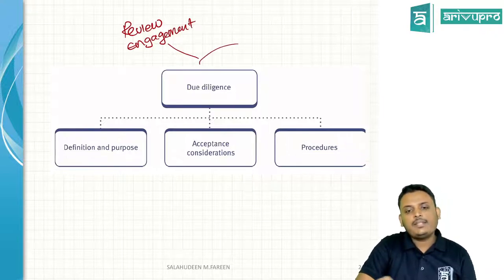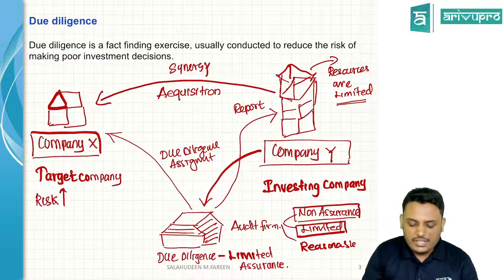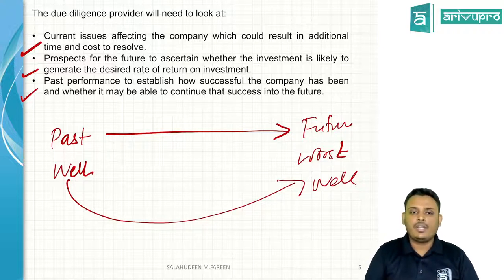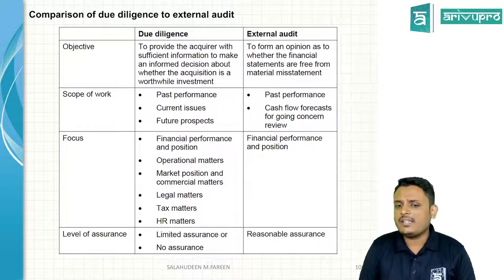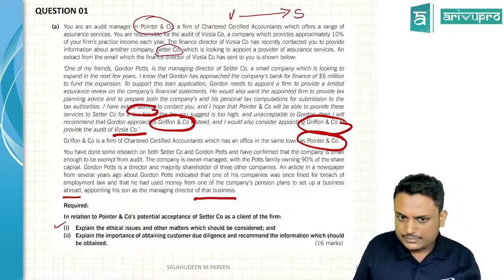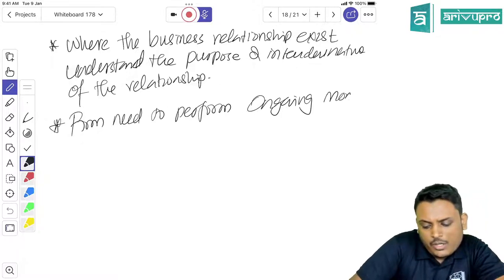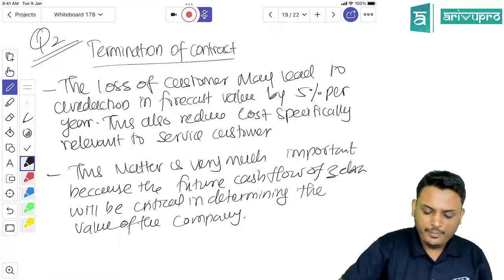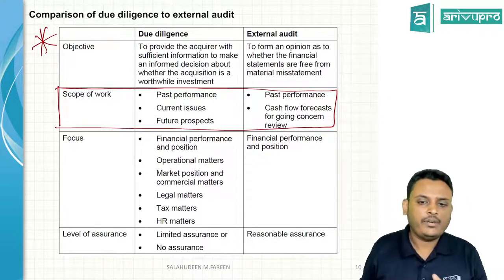Due Diligence | Advanced Audit & Assurance ACCA P7 | English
This video is for Course on Topic explains, Due Diligence in Advanced Audit & Assurance ACCA P7, Explained in English

Course: ACCA
Subject: Advanced Audit & Assurance ACCA P7
Topic: Due Diligence